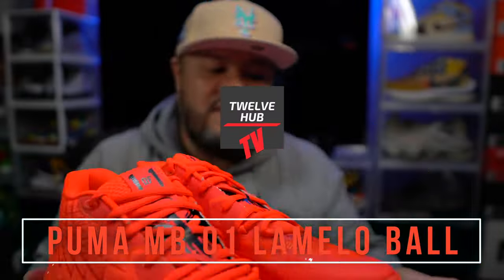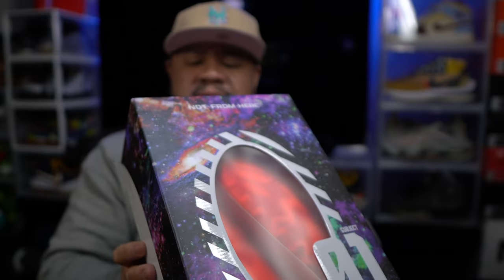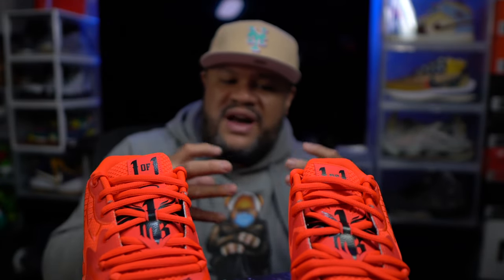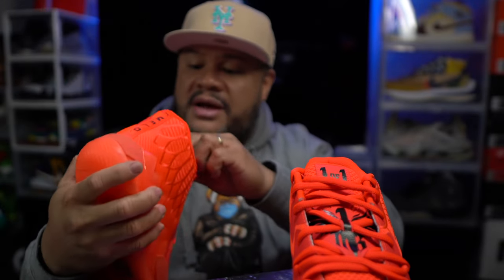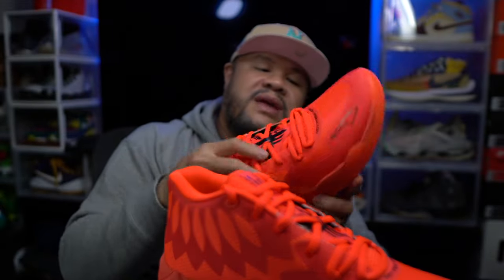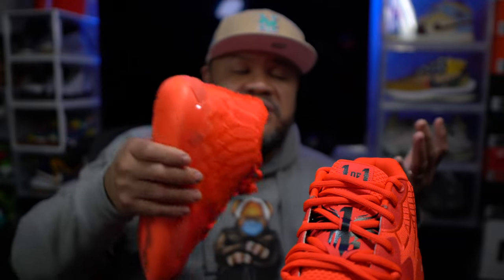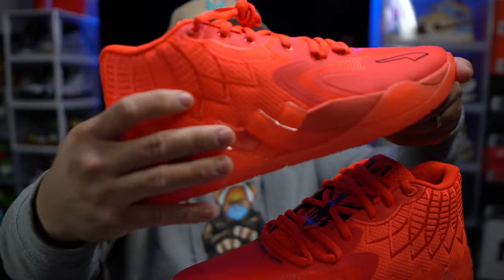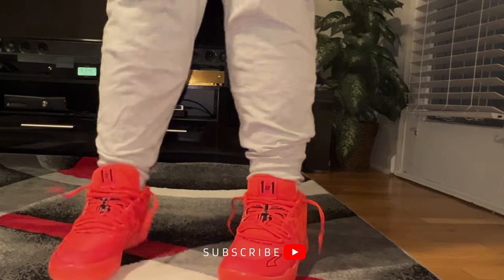Puma MB.01 LaMelo Ball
Presented in a vibrant Red Blast color scheme, the Puma MB.01 takes cues from LaMelo Ball's "1 of 1" chest tattoo. Embroidery on the mesh upper represents the bird wings found in the tattoo, while the illustration on the tongue depicts a toned-down rendition of the exact design.

The Puma MB.01 Red Blast released in December of 2021 and retailed for $125.